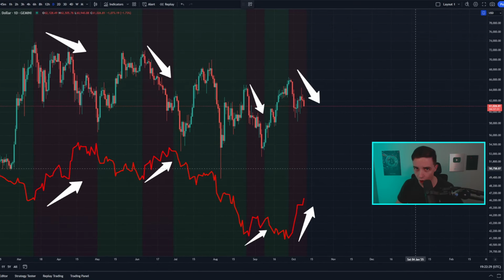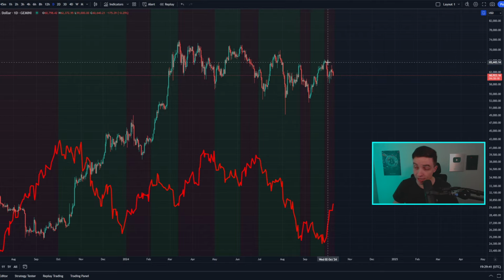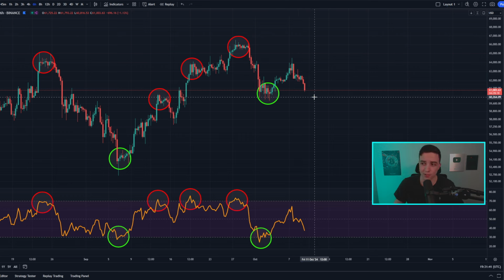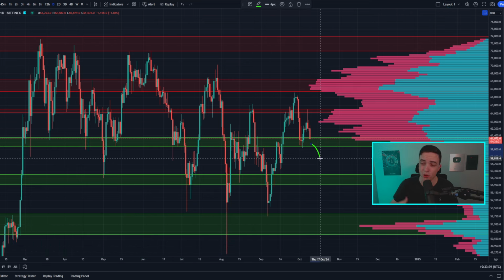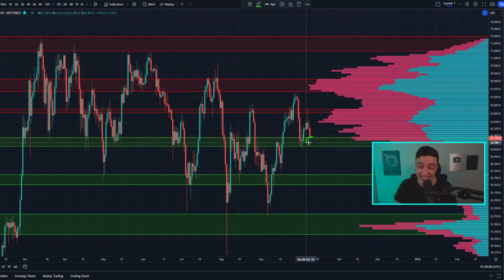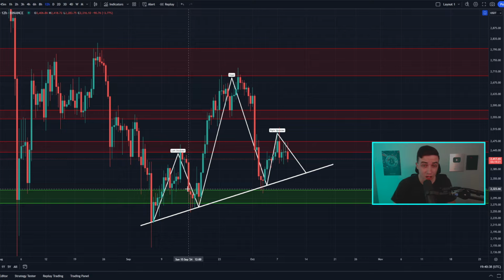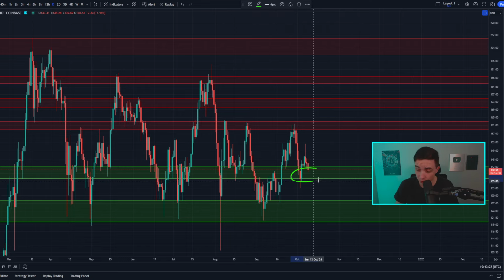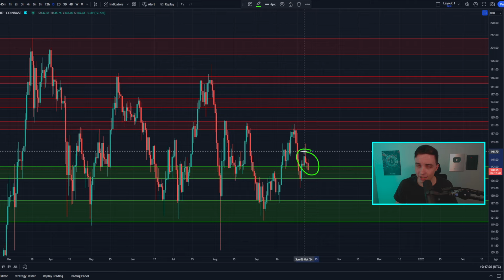BITCOIN WARNING SIGNAL CONFIRMED (Get Ready)!!! Bitcoin News Today & Ethereum Price Prediction!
🔥 *Bybit WSOT* 👈 *($10,000,000 Prize Pool)*

Timestamps:
Important Bitcoin Analysis! 0:00
Ethereum Technical Analysis! 9:27
Solana Technical Analysis! 12:54

- Crypto World -